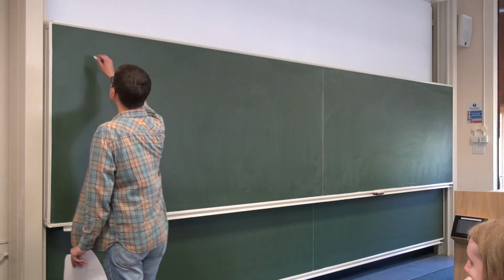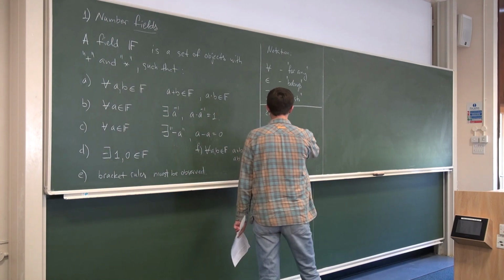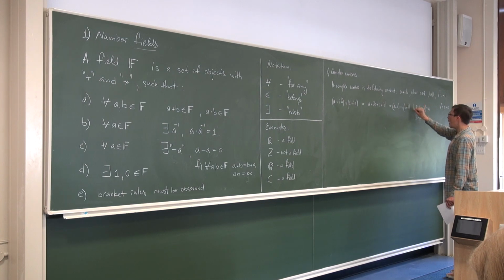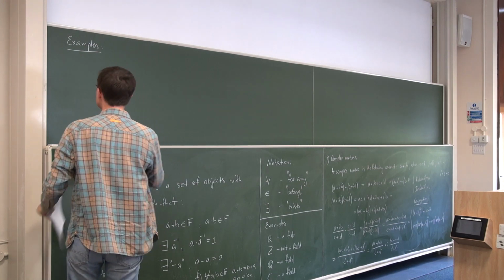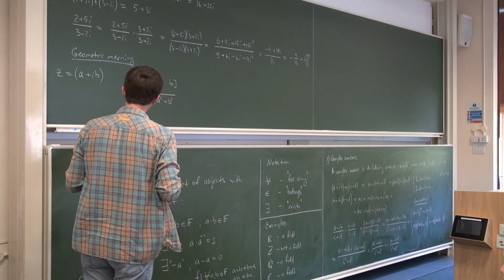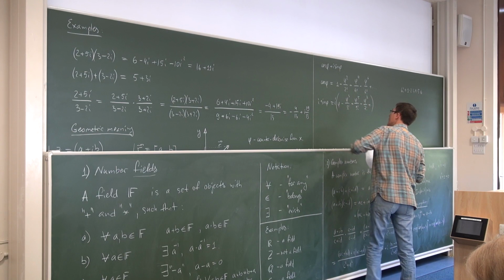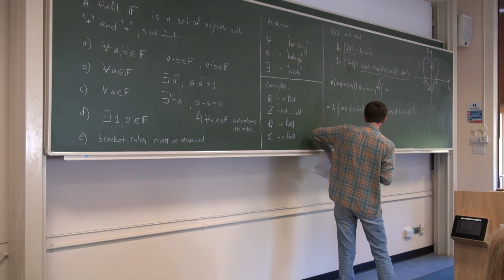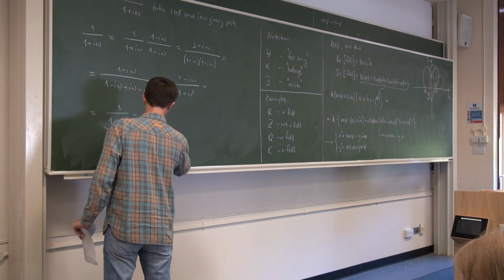Mathematics for Chemists, Lecture 2 - Complex numbers